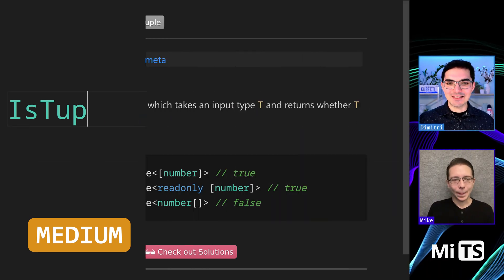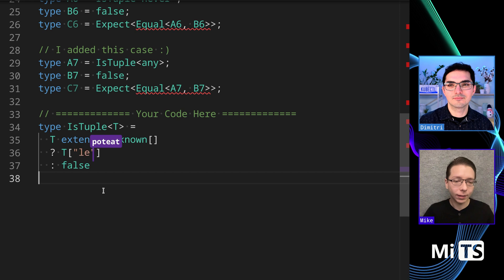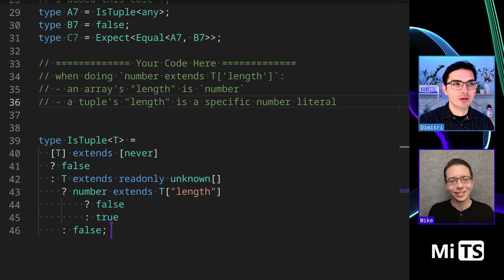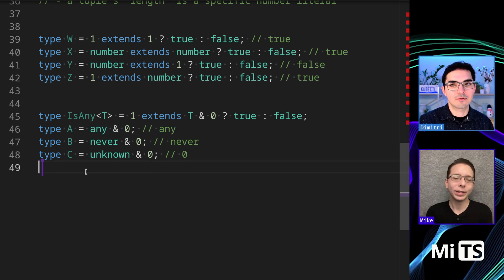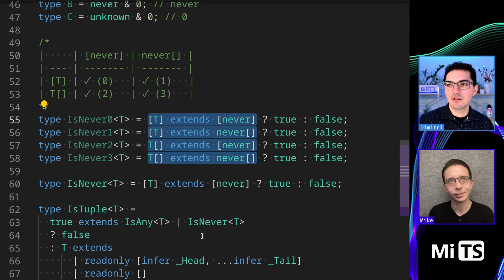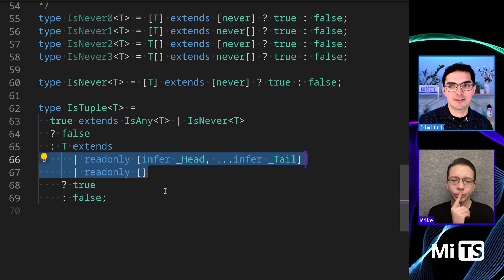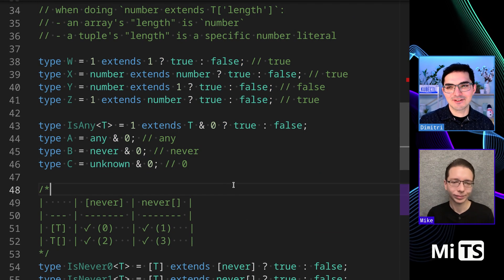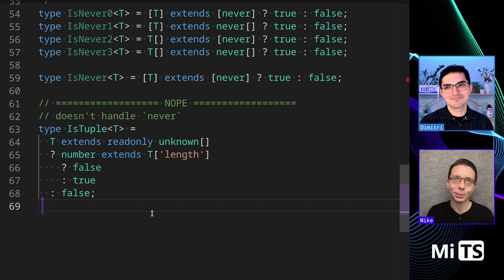IsTuple with Mike Poteat - TypeScript Type Challenges #4484 [MEDIUM]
Determining whether an input is a tuple is a wild ride into the theory of TypeScript's type system.  This is probably one of the most educational challenges to date.  So many concepts are necessary to cover to arrive at some of the solutions.  It's a valuable challenge, for sure!

00:00 description of the challenge
01:10 attempt at a solution
02:42 all tests pass
03:59 discussion of the principles
06:36 alternatives